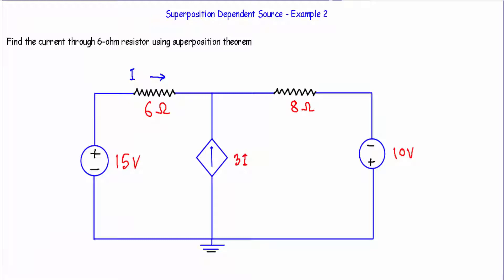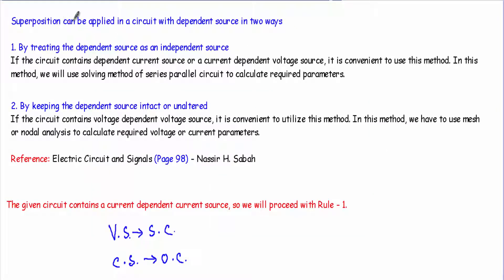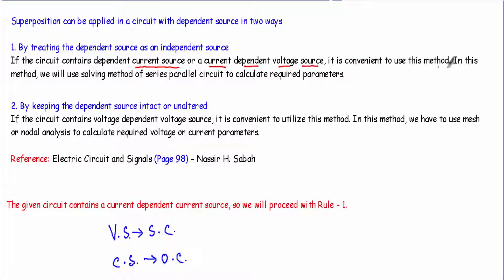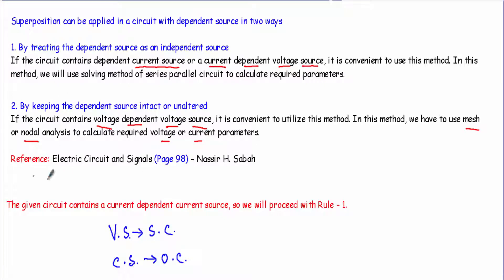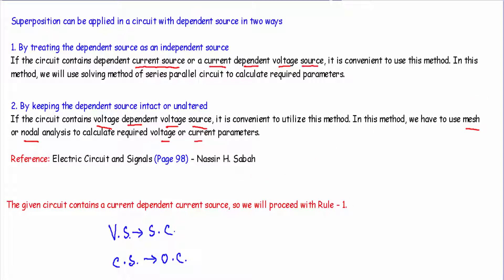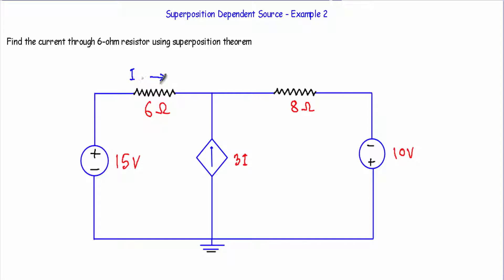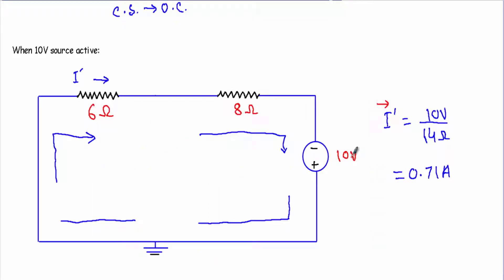Superposition Theorem: Dependent Source 2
Solving circuits with superposition is slightly different from other circuits. In this video, I have discuss about different methods of apply superposition theorem, and solve an example using that method